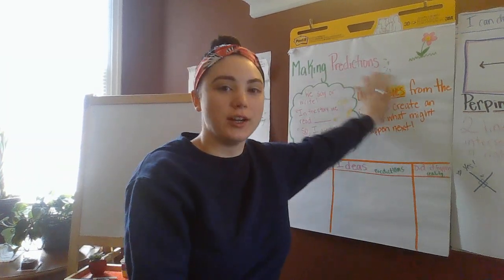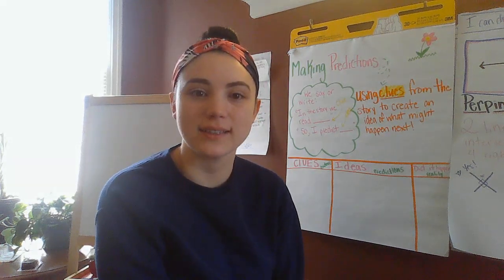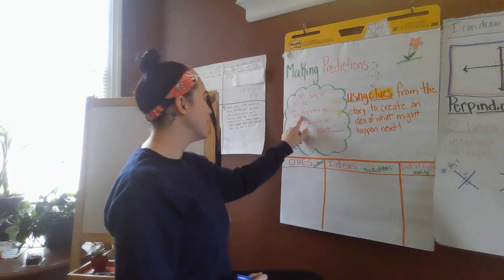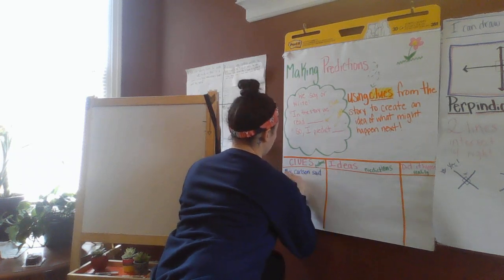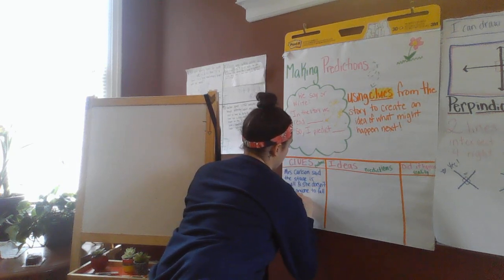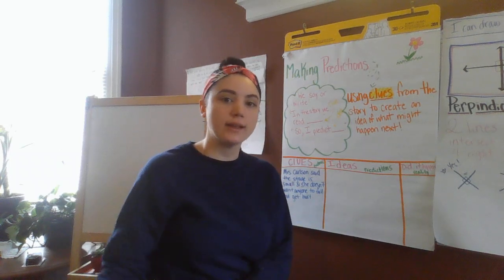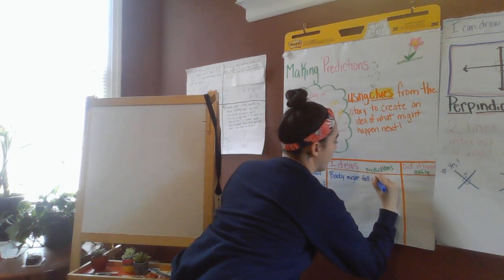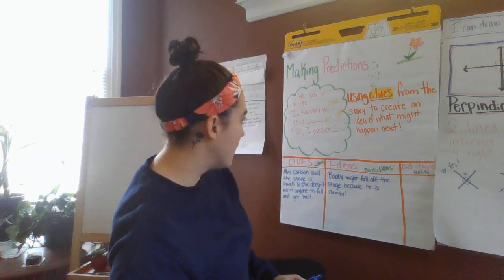ch 7 8